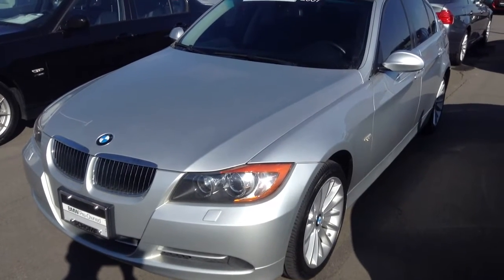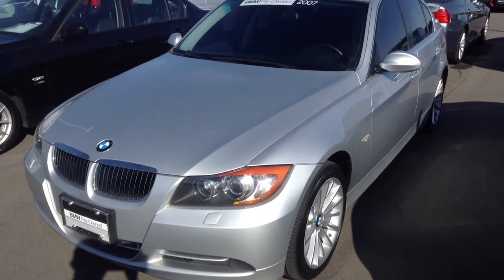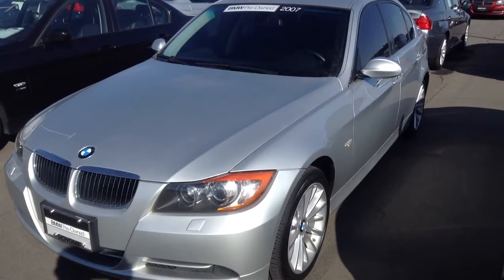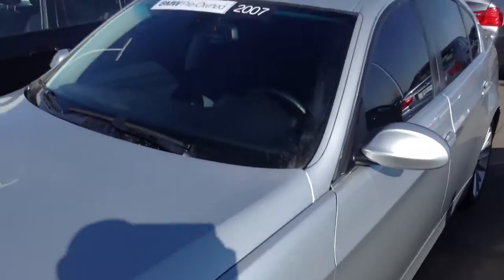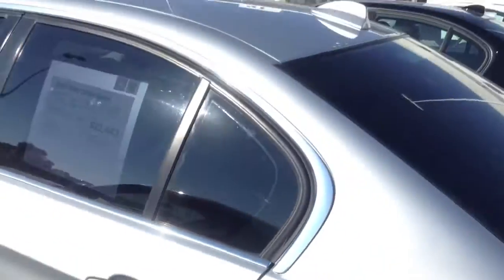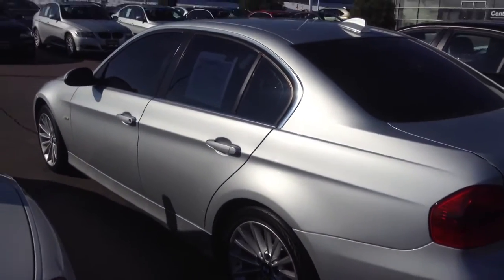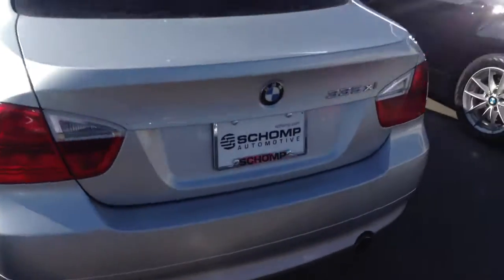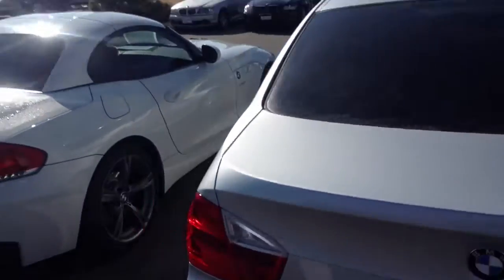2007 BMW 335xi